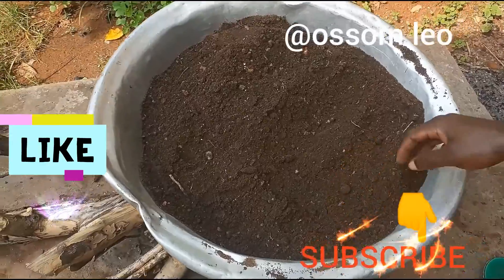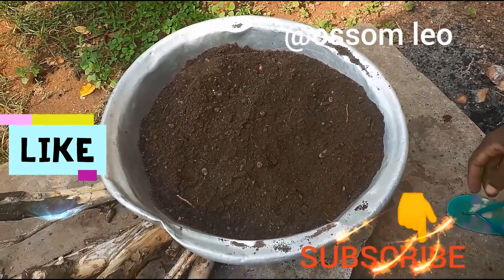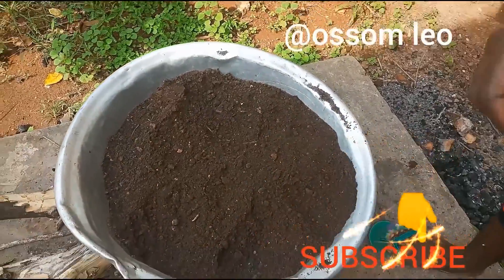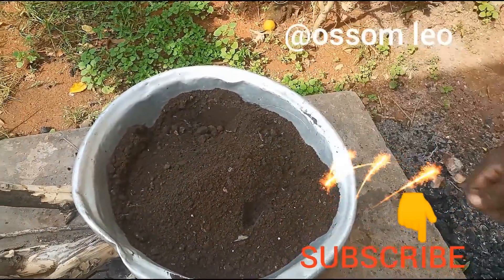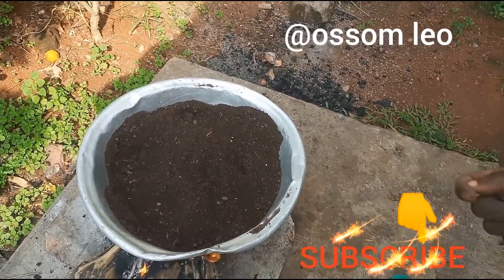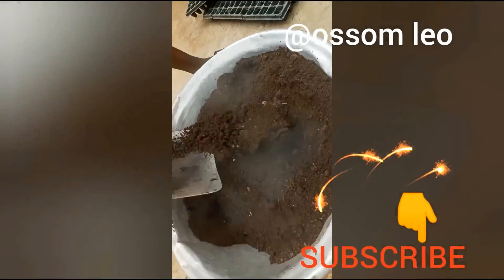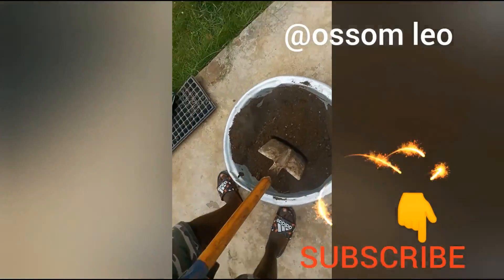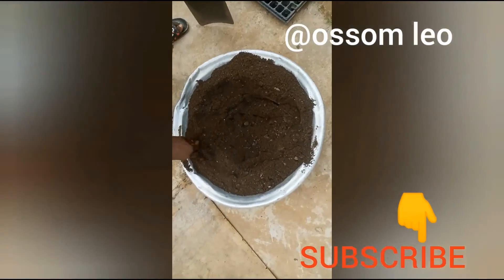HOW TO STERILIZE A SOIL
Soil steam sterilization is a farming technique the sterilizes soil with steam in open fields or greenhouses. pests of plants cultures such as weeds, bacteria, fungi and viruses are killed through induced hot steam which causes vital cellular proteins to unfold.